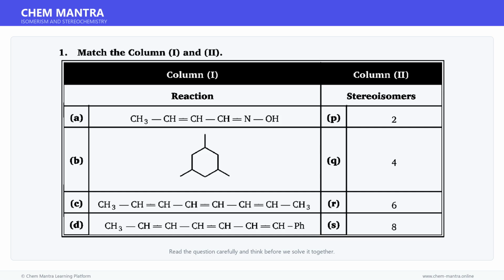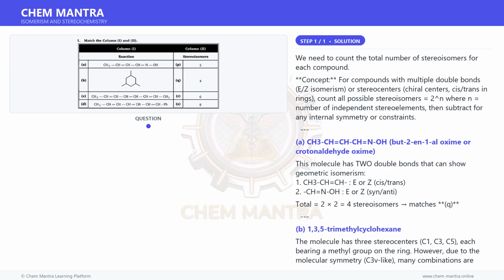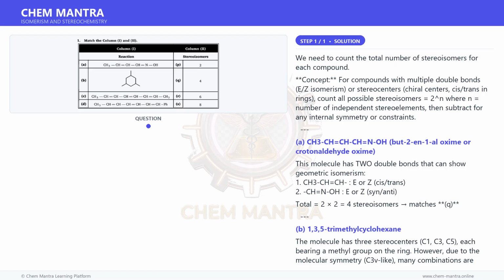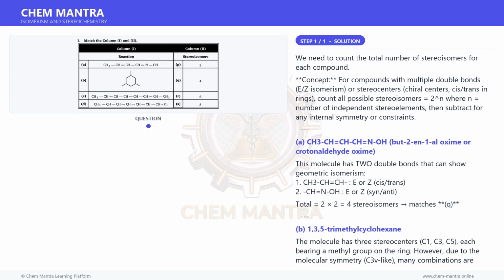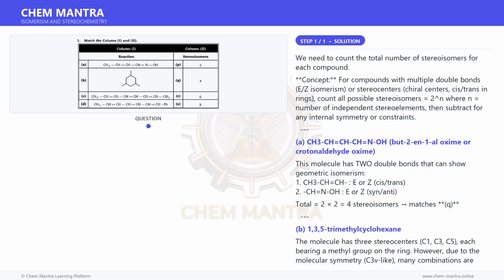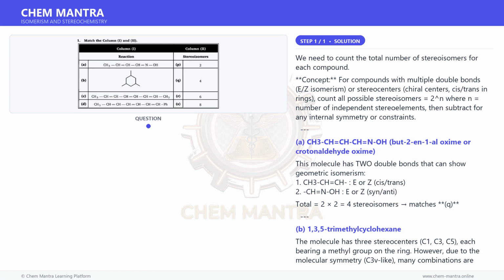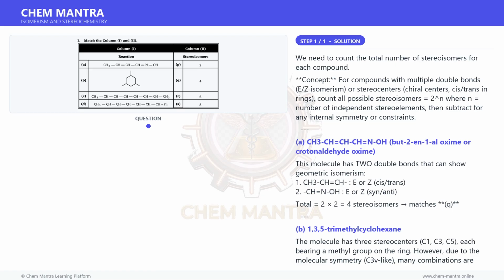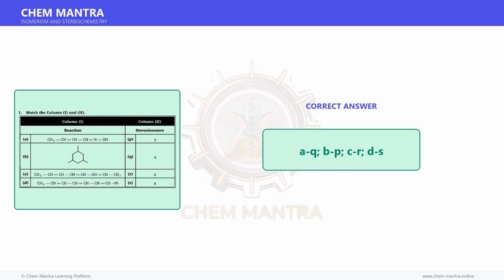For compounds with multiple double bonds | Isomerism & Stereochemistry | JEE Chemistry | Chem Mantra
📌 Question:
See image

✅ Correct Option: a-q; b-p; c-r; d-s